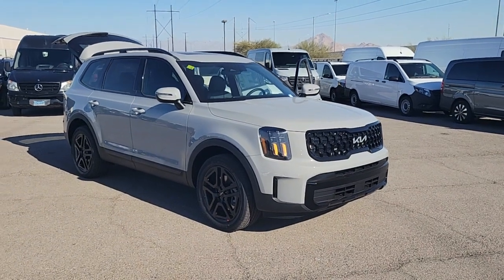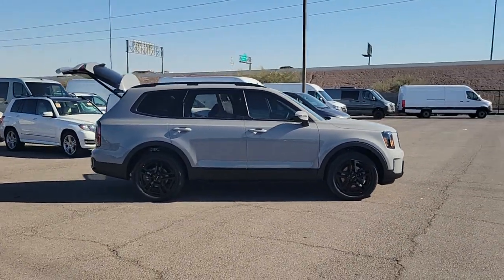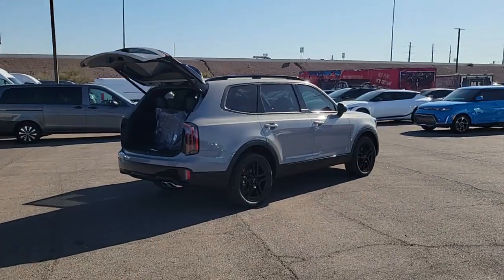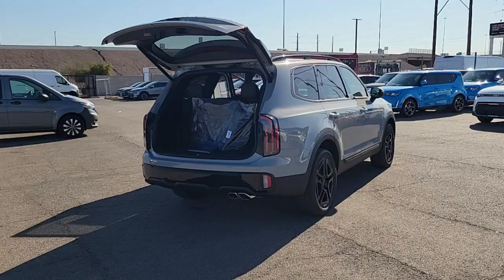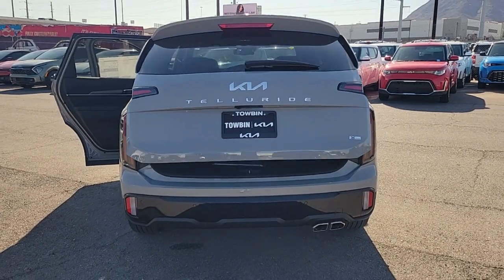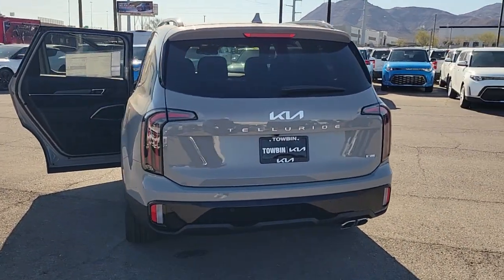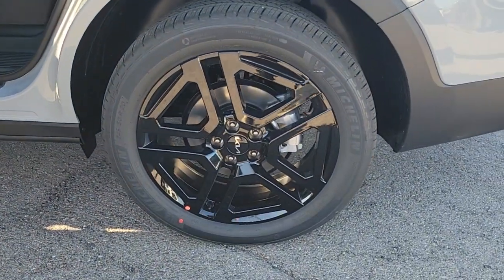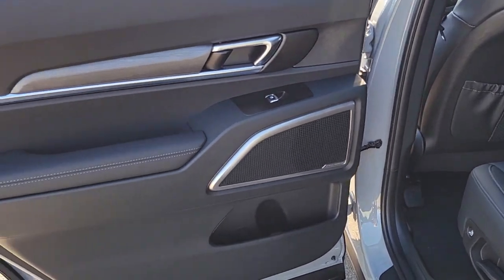2024 KIA TELLURIDE Henderson, Las Vegas, Bullhead City, Centennial, St George, NV T1018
GRAY New 2024 KIA TELLURIDE EX available in Henderson, Nevada at Towbin Kia. Servicing the Las Vegas, Bullhead City, Centennial, St George, NV area.

Towbin Kia
260 N Gibson Rd

2024 Kia Telluride EX X-LinebrbrbrShop Local. Buy Online. Be Safe. Drive Happy. Towbin Kia is the number one Kia dealership in Las Vegas for a reason. We have the highest rated and reviewed customer service and the most convenient ways to shop for your New Kia or Used vehicle. Whether youre shopping online or in-store or need a friendly mechanic from our highly rated Service department - our mission is to make the process easy and enjoyable. We create happy customers for life! With Towbin Kia you get the best online experience without sacrificing the local friendly service from experts right here in your community. As your local Kia Dealership in Las Vegas we bring you the best online and in-person experience possible. Towbin Kia is offering exclusive Benefits to order or reserve a brand-new Kia. Rest assured Towbin Kia adds these protections specifically for you so you can have the peace of mind knowing you are protected throughout the entire buying process. 5 Reasons to Reserve Yours Now! Guaranteed Lowest Price Guaranteed 100% Incentive Protection Guaranteed 100% Satisfaction Guaranteed 100% Financing Guaranteed Delivery Dates Certain terms and conditions apply see Towbin Kias website under Pre Order Advantage to learn more about our program for you.brbrbrWolf Gray 4D Sport Utility 3.8L V6 DOHC AWD 8-Speed Automatic
Highway Driving Assist (HDA 1.5),Side Impact Beams,Parking Distance Warning Rear Parking Sensors,Blind Spot,Forward Collision Mitigation w/Left Turn Assist,Collision Mitigation-Front,Driver Monitoring-Alert,Collision Mitigation-Rear,Tire Specific Low Tire Pressure Warning,Dual Stage Driver And Passenger Front Airbags,Curtain 1st, 2nd And 3rd Row Airbags,Airbag Occupancy Sensor,Power Rear Child Safety Locks,Outboard Front Lap And Shoulder Safety Belts -inc: Rear Center 3 Point, Height Adjusters and Pretensioners,Back-Up Camera,Driver Seat,Passenger Seat -inc: Power 2-Way Lumbar Support,Manual Tilt/Telescoping Steering Column,Voice Recorder,Heated Leather Steering Wheel,Front Cupholder,Rear Cupholder,Compass,Valet Function,Power Fuel Flap Locking Type,Remote Releases -Inc: Smart Liftgate Proximity Cargo Access,Cruise Control w/Steering Wheel Controls,Distance Pacing w/Traffic Stop-Go,HVAC -inc: Underseat Ducts, Headliner/Pillar Ducts and Supplemental Heater,Illuminated Locking Glove Box,Driver Foot Rest,Full Cloth Headliner,Leather/Metal-Look Gear Shifter Material,Interior Trim -inc: Simulated Wood Instrument Panel Insert, Simulated Wood Door Panel Insert, Leatherette/Piano Black Console Insert and Metal-Look Interior Accents,Driver And Passenger Visor Vanity Mirrors w/Driver And Passenger Illumination, Driver And Passenger Auxiliary Mirror,Day-Night Auto-Dimming Rearview Mirror,Full Floor Console w/Covered Storage, Mini Overhead Console w/Storage and 3 12V DC Power Outlets,Front And Rear Map Lights,Fade-To-Off Interior Lighting,Full Carpet Floor Covering,Carpet Floor Trim,Cargo Area Concealed Storage,Trunk/Hatch Auto-Latch,Cargo Space Lights,Tracker System,Driver / Passenger And Rear Door Bins,Delayed Accessory Power,Driver Information Center,Redundant Digital Speedometer,Outside Temp Gauge,Analog Appearance,Manual Adjustable Front Head Restraints and Manual Adjustable Rear Head Restraints,Front Center Armrest and Rear Center Armrest,2 Seatback Storage Pockets,Perime